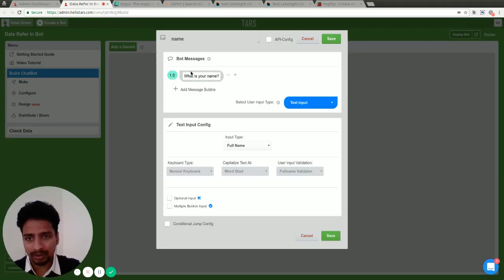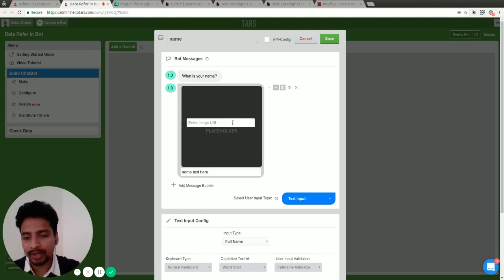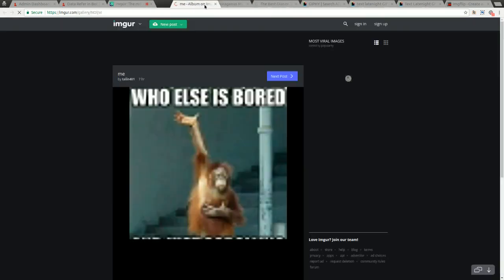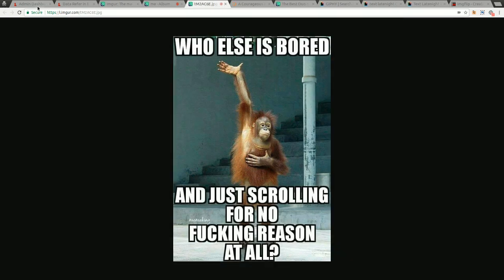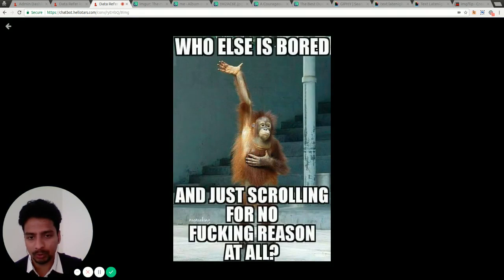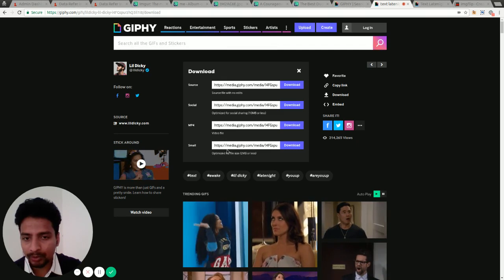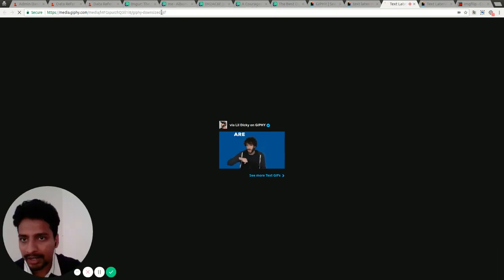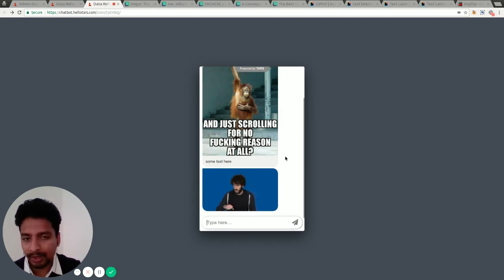Adding Images/Gifs in your Chatbot with TARS Bot Builder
Hi guys,

In this video, I talk about how you can add images and gifs in your chatbot and more importantly why you should do that. The primary reason being to make the conversation more interesting and engaging with your users and to communicate your or your brand's personality and humour to the your users.